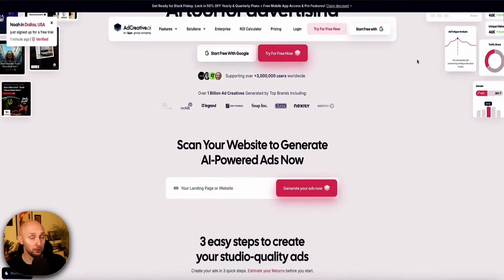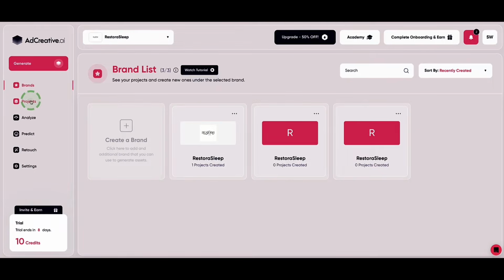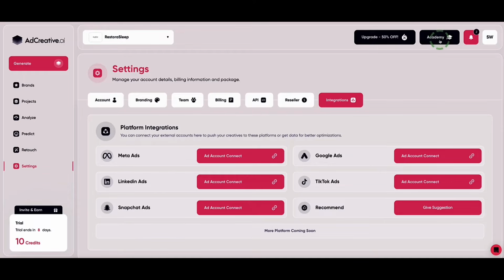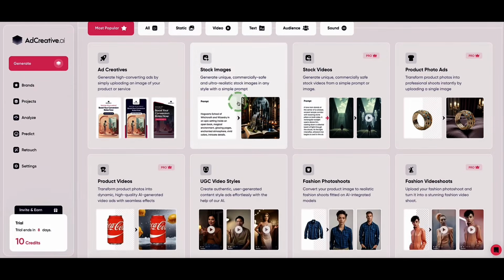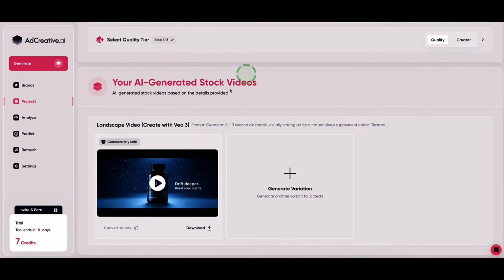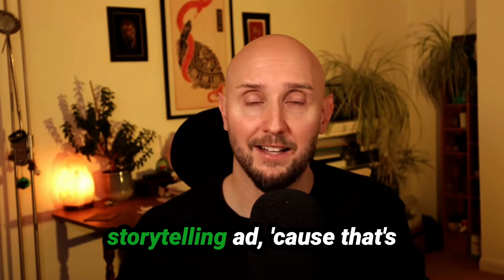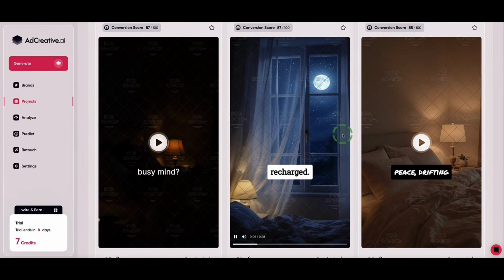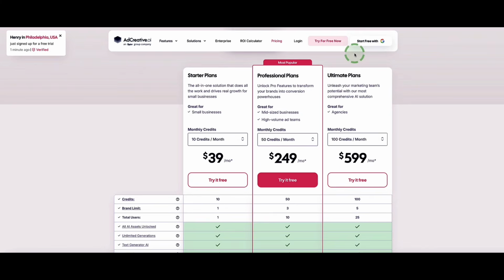AdCreative AI Review [2026] How To Create Ads FAST With AI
In this AdCreative AI review, I show you how to create ads with AI in just a few seconds. If you’re looking for an easy way to generate high-quality ad creatives for Facebook, Instagram, or YouTube, this quick walkthrough will help you see exactly what AdCreative AI can do.

I also test the AI ad generator, the copy tools, and the on-brand creative features so you can decide if it’s right for your business.

VIDEO CHAPTERS:
00:00 Intro to AdCreative AI Review
00:36 Overview of AdCreative AI Features
01:37 Navigating the AdCreative AI Dashboard
05:00 Setting Up Your Brand
06:01 Creating Ads and Creatives
09:17 Exploring Advanced Features
12:36 Pros & Cons of AdCreative AI
13:49 AdCreative AI Pricing & Discounts
14:46 Wrap Up & Additional Resources